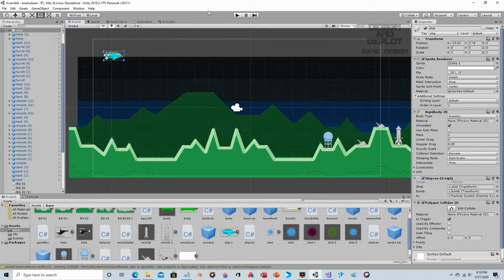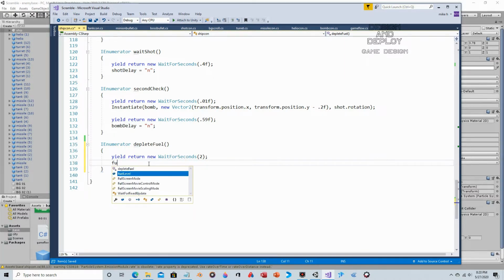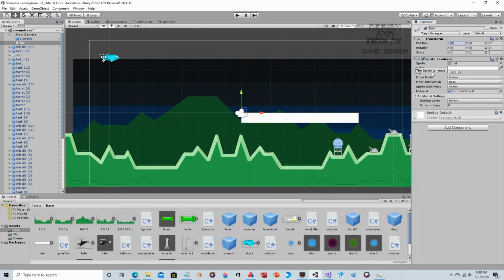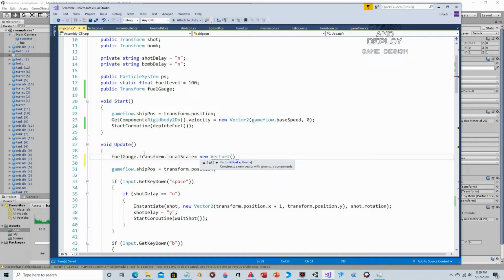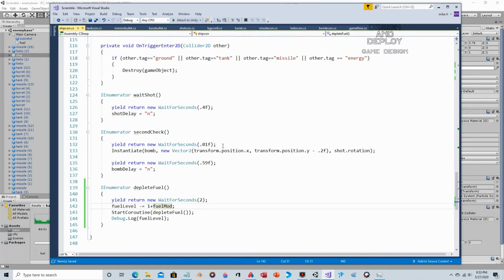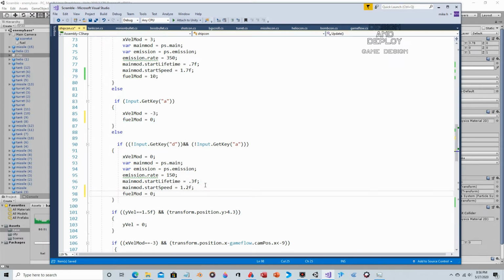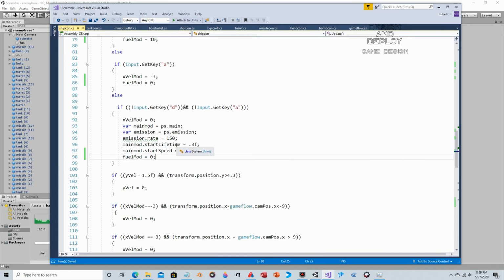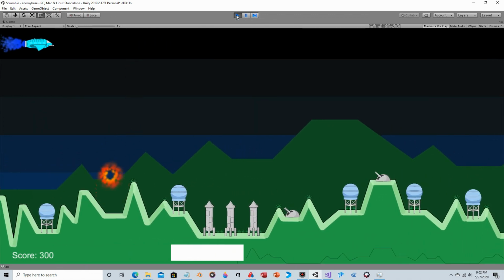Unity 2019.2 - Scramble Arcade - 06